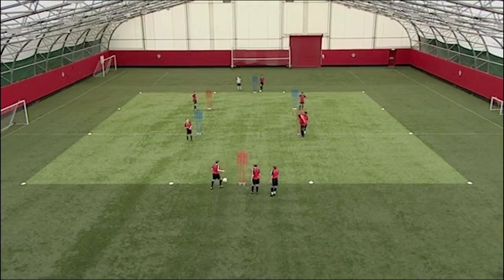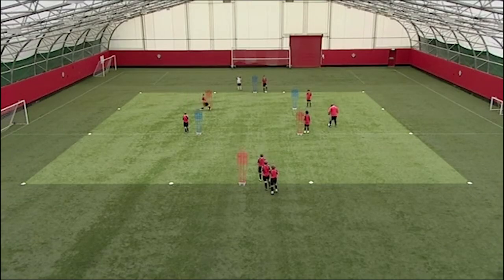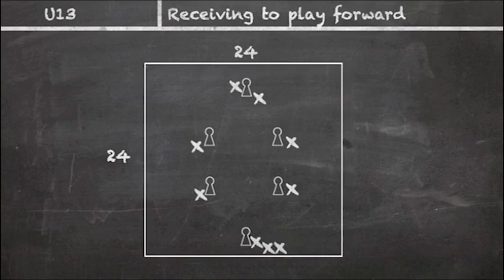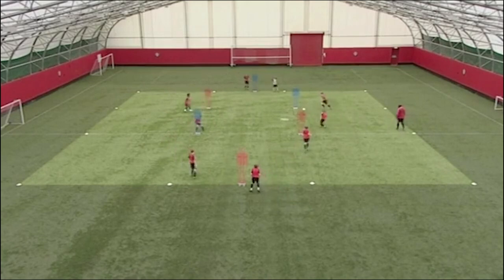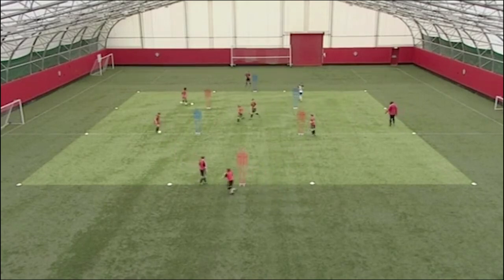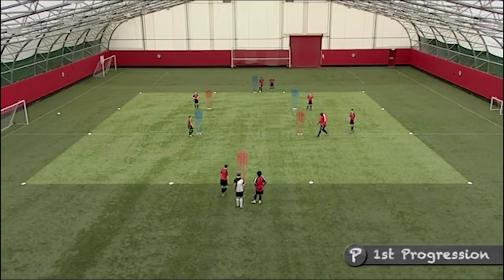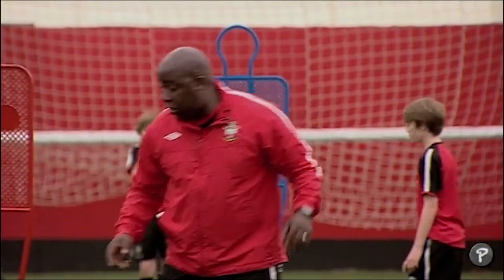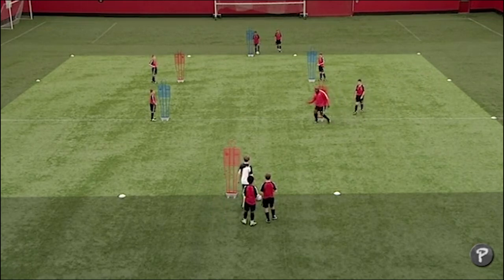Receiving To Play Forward Warm Up (9-10) ⚽️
This defending practice provides players with many opportunities to defend 1v1. The high repetition will give your players chances to try new defending techniques.

NEW!